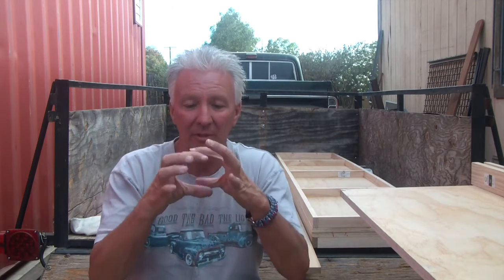Why start a YouTube channel? How & Why this all started.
This is a personal insight as to how and why this YouTube thing all started. What tragedies in my life led to all this and refocusing on Not chasing money but now giving my time and resources helping others. Life is lived minute by minute, because you never know when it will be your last.

rick@backintheshack
stay up to date with all woodworking news, new product reviews, projects, home improvements and any announcements